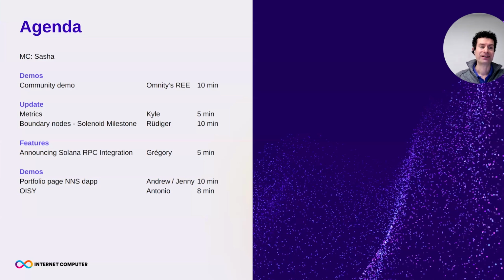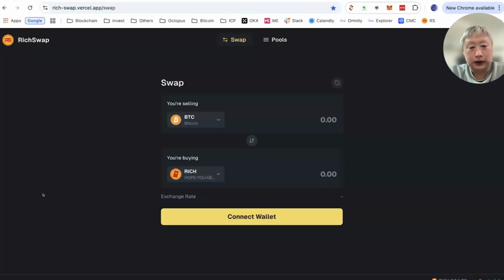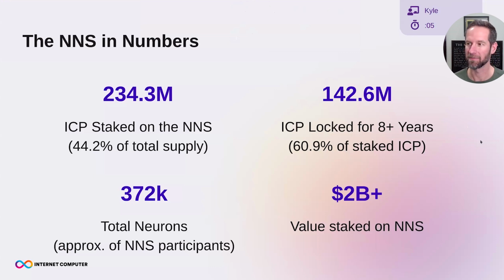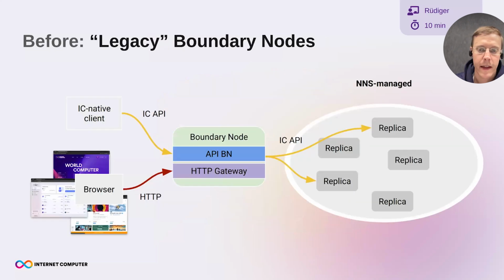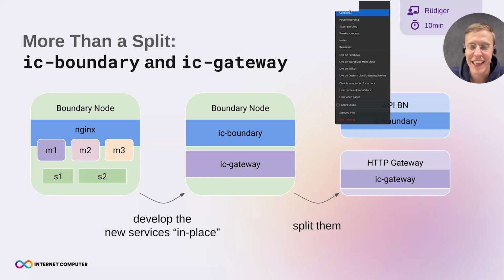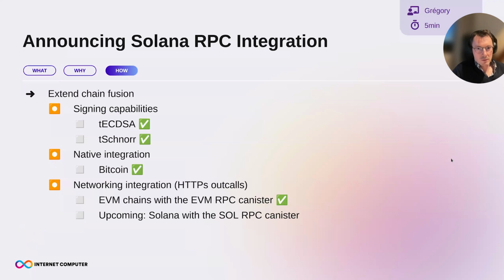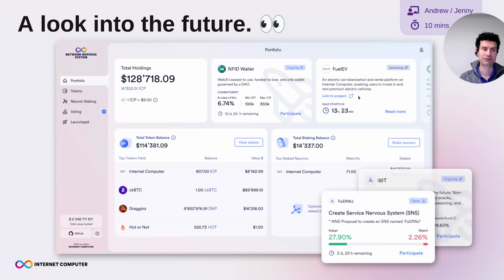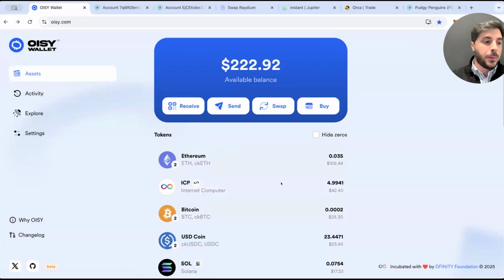Global R&D January 2025 - Solenoid Milestone, Solana RPC Integration, OISY & NNS Updates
Join us for the January 2025 edition of the Public Global R&D video – our very first session of the new year! Hosted by Saša Tomić, Staff Engineer and Team Lead at the DFINITY Foundation, this edition kicks off an exciting year ahead, packed with developments that we’ll unveil over the coming months.

We begin with a Community Demo of Omnity’s REE, showcasing cutting-edge innovations from the broader ecosystem. Next, we present the newest ICP Metrics from Kyle Langham, offering insights and analytics on the network’s growth. Then, hear about the DFINITY Foundation’s latest major achievement: hitting the Solenoid Milestone for the Boundary Nodes. We’ll also announce a significant integration milestone with the Solana RPC Integration.

To wrap up, we bring you two more demos. First, discover the brand-new Portfolio page of the Network Nervous System (NNS), and finally, get the latest updates from OISY. We can’t wait to share these exciting developments with you and look forward to an incredible year ahead!

00:00 Introduction

Community Demo
01:32 Omnity’s REE

Updates
12:23 ICP Metrics
16:13 Boundary Nodes (Solenoid Milestone)

Features
28:24 Solana RPC Integration

Demos
33:12 New NNS Portfolio Page ✨
36:14 OISY 🔵

Omnity
Unleash Bitcoin's full potential with Omnity Hub and REE, redefining interoperability and programmability of Bitcoin.

NNS
The world's largest DAOs that governs the Internet Computer. It is a 100% onchain, permissionless system that continuously upgrades the Internet Computer based on the voting of ICP token holders.

OISY
World's 1st fully onchain digital asset wallet. Convenient and safe without keys.